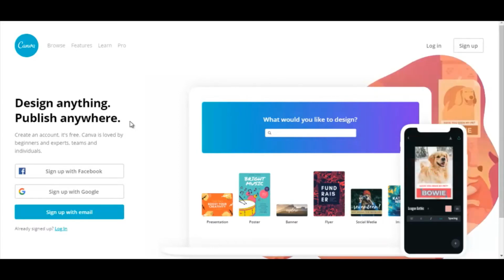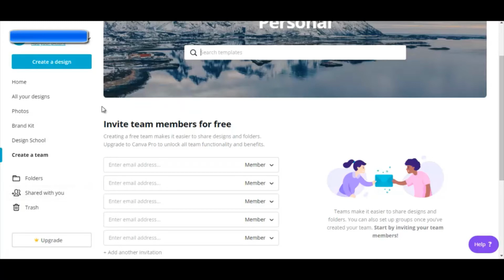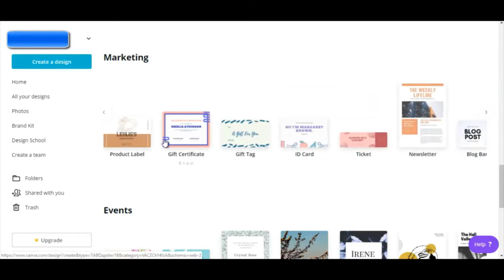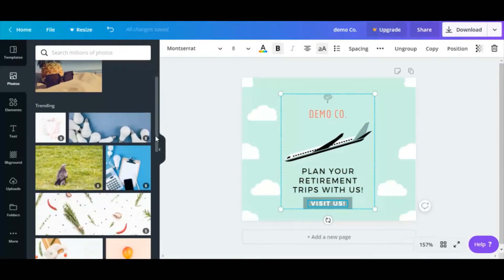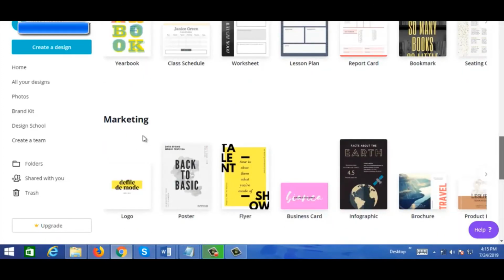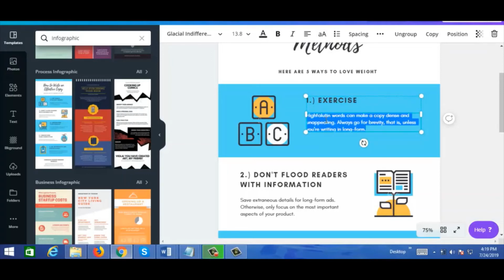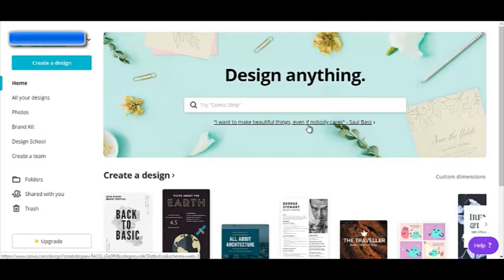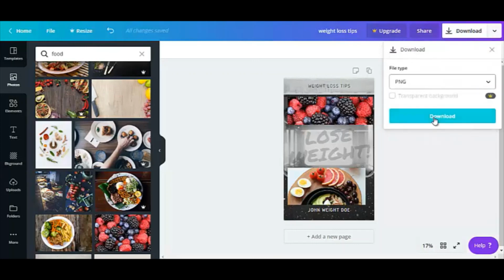Canva Full Course For Beginners | Canva Tutorial | wikendy seo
✅Hello Everyone, 😉👌

This video training course teaching you everything you need to know about Canva. With Canva, it allows you to create a whole range of graphics such as graphs, mindmaps, flyers, quotes, infographics, prints, and even edit your photos plus a whole heap more. Within this training, we're going to go over the basics so you can understand the foundations of using this platform for your marketing and business needs.